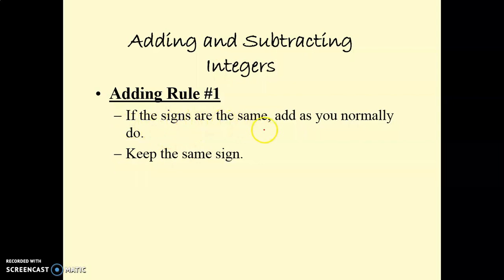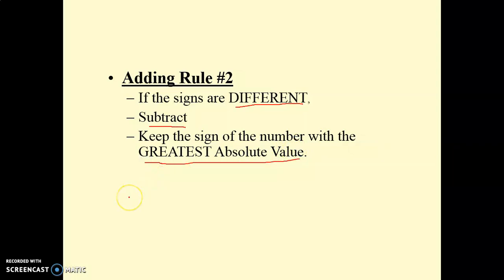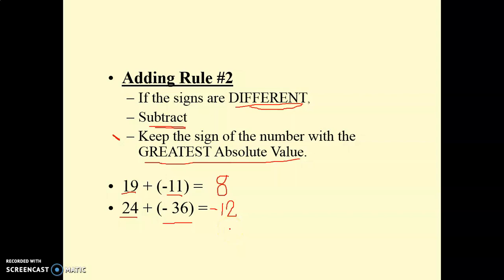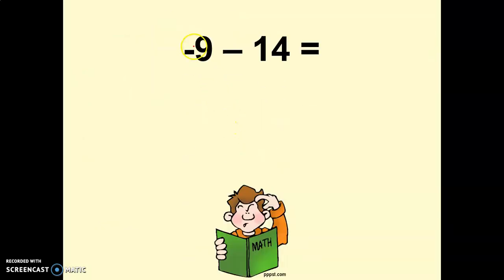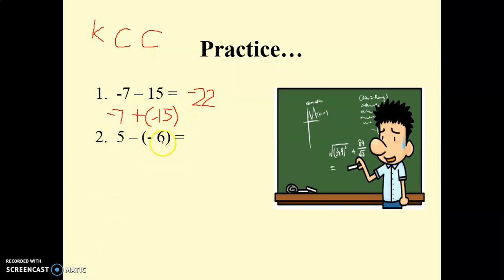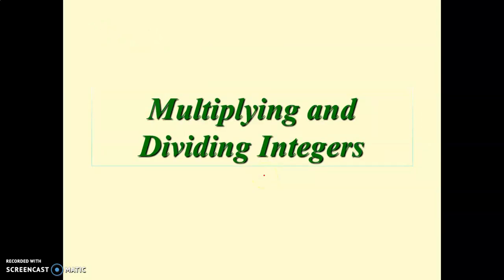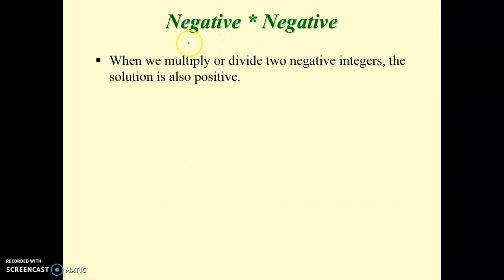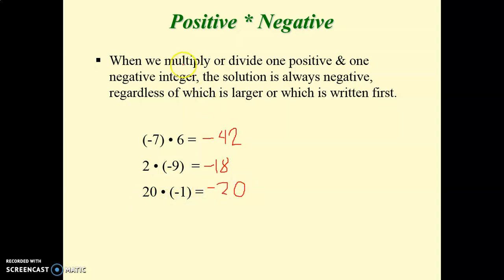Operations on Integers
This video explains and illustrate the operations on integers. Examples were given in order to illustrate the operations